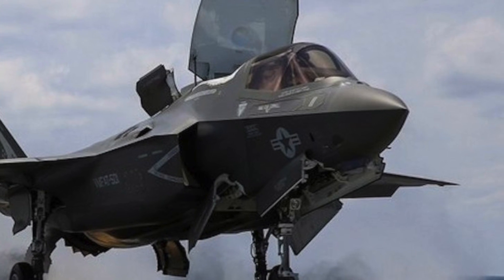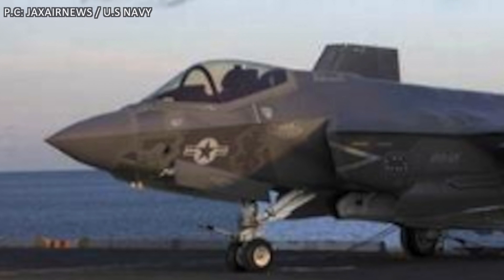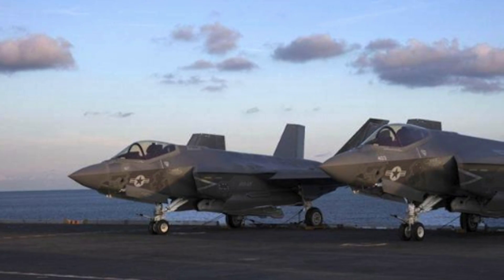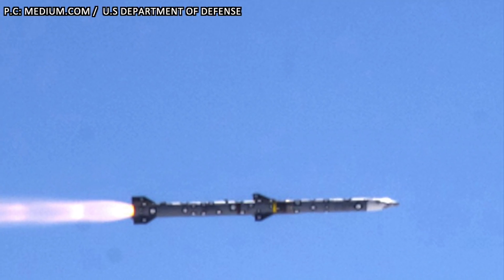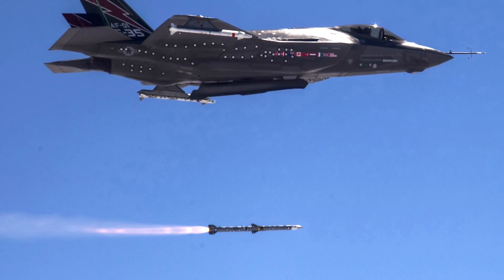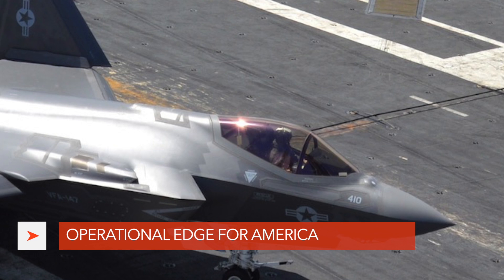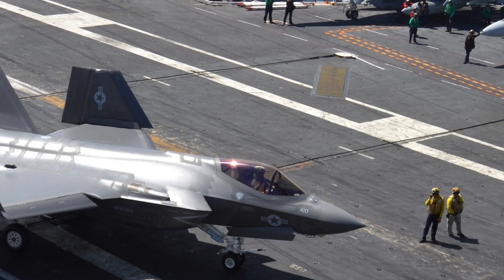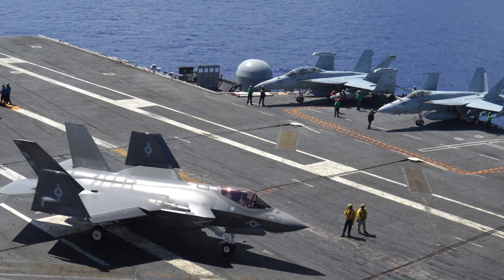F 35C FIGHTER GETTING READY TO BE DEPLOYED FROM AMERICAN SUPERCARRIERS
The U.S Navy’s F-35Cs are now getting integrated to the aircraft carriers. As per reports, the F 35Cs are going through operational tests which includes takeoff, aerial maneuvers, weapons integration and landing on a carrier deck.

The operations are being conducted along with the current set of aircraft which includes F-18 Super Hornets, E-2D Hawkeye surveillance planes and EA-18G Growler electronic warfare aircraft.

This opens up massive new possibilities for the U.S Navy.

In this video Defense Updates, analyzes WHY F 35C OPERATING FROM AMERICAN SUPERCARRIERS WILL BE A MASSIVE CHALLENGE FOR RUSSIA & CHINA?

BACKGROUND MUSIC

IMAGES  USED